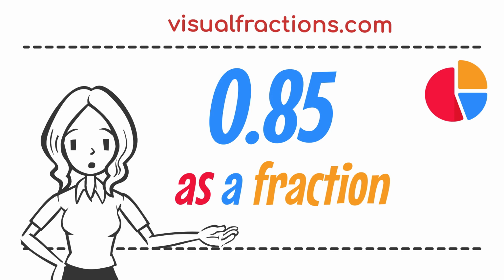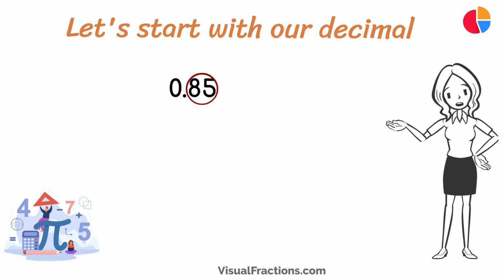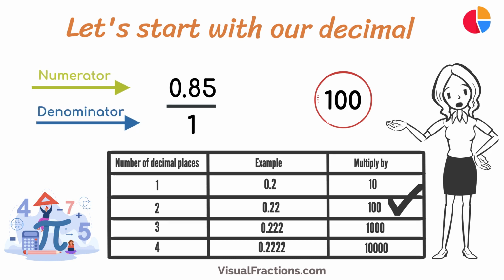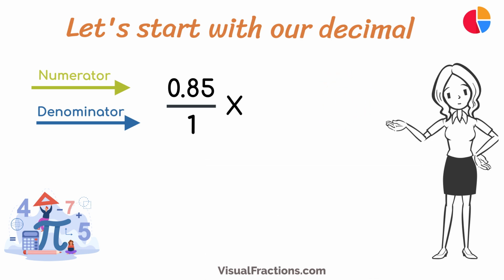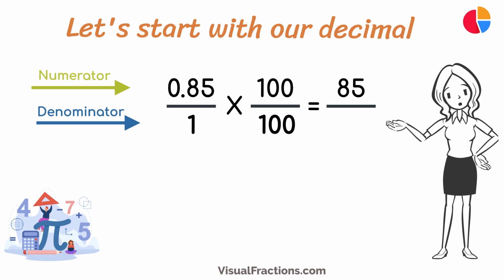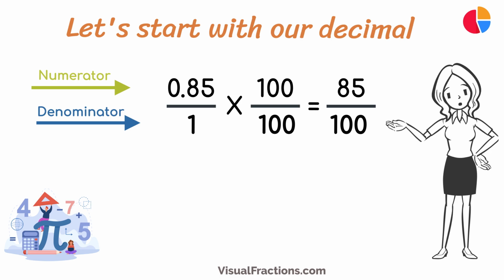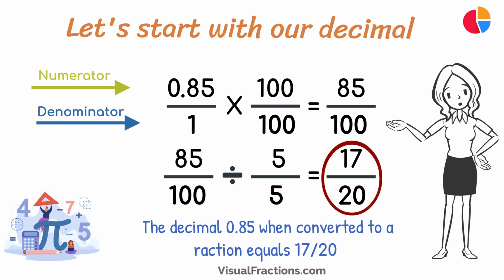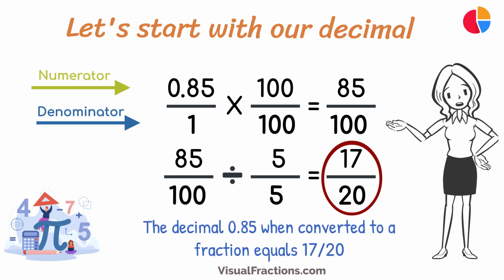What is 0.85 as a Fraction?